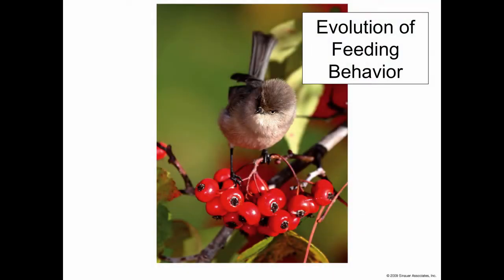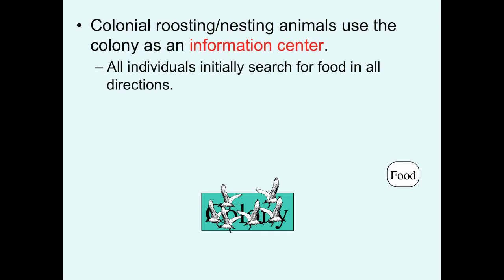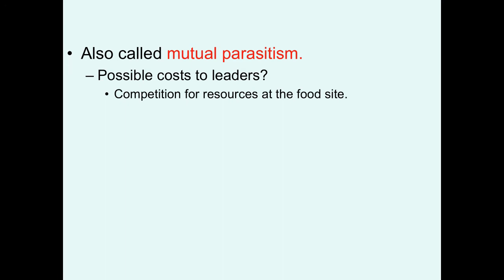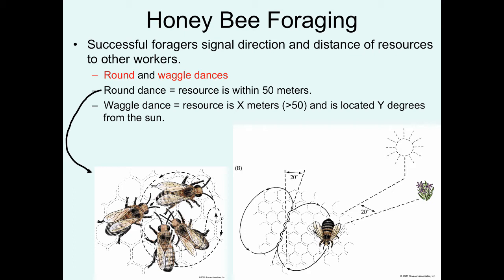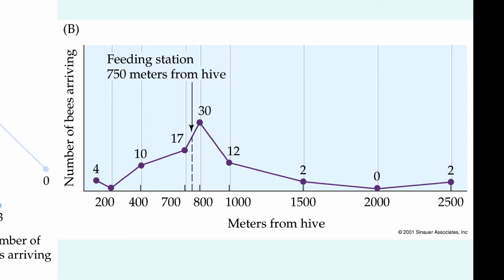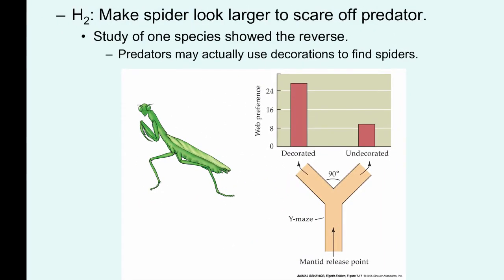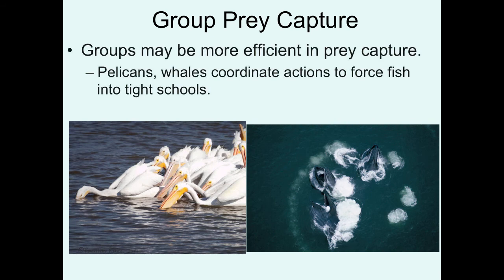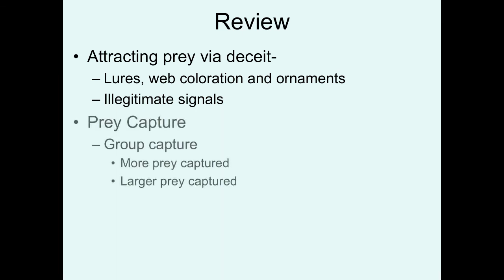Video 8 Foraging I